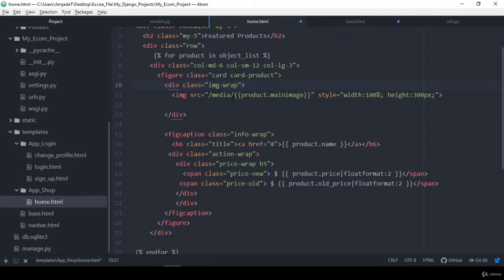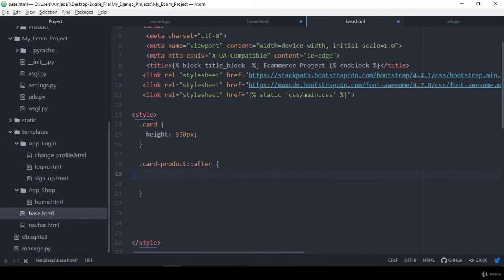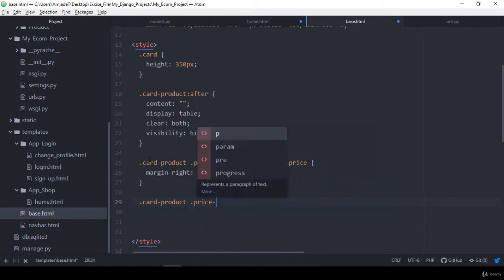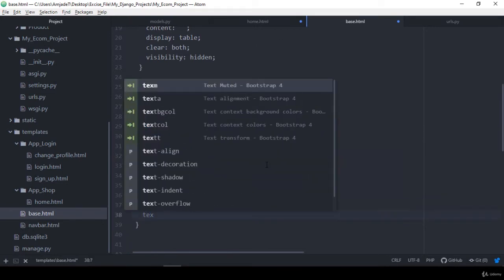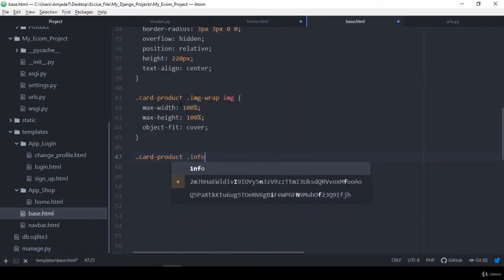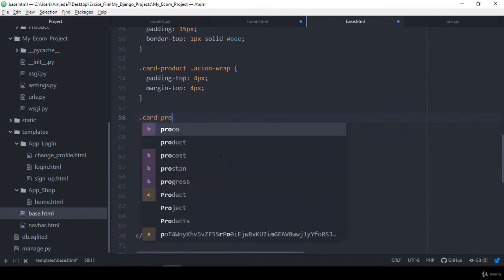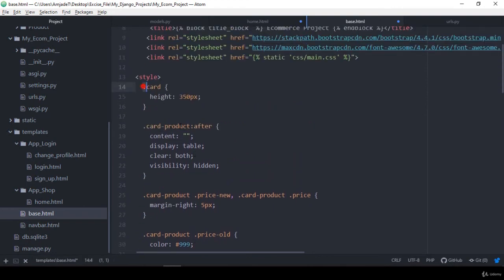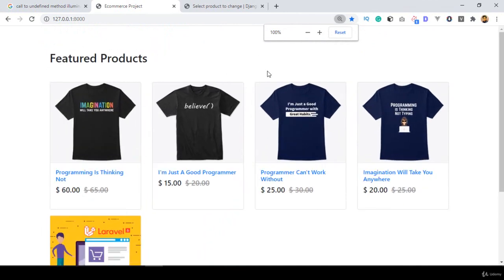13 Homepage and Navbar Part 2